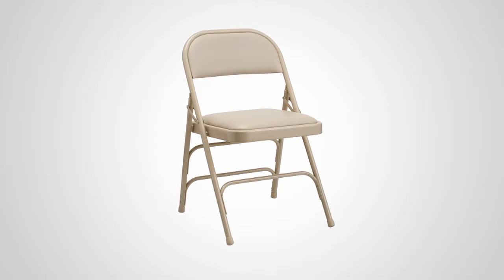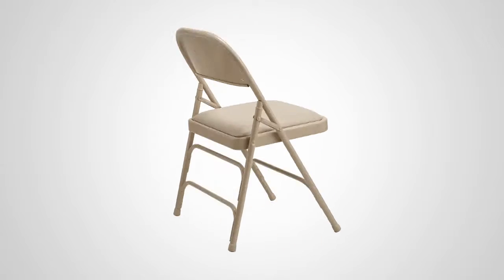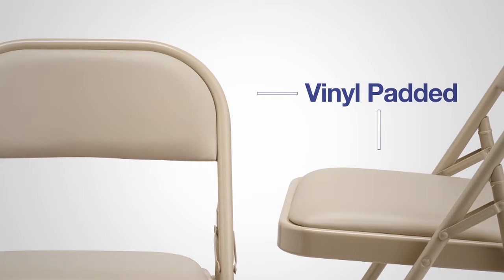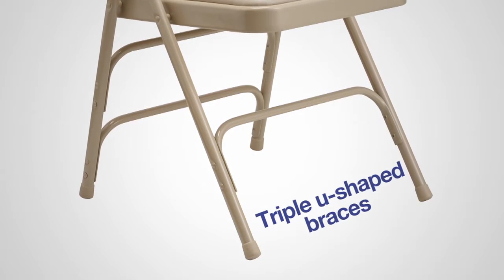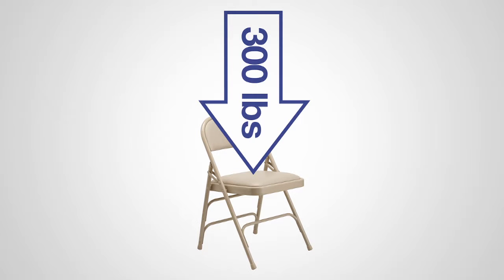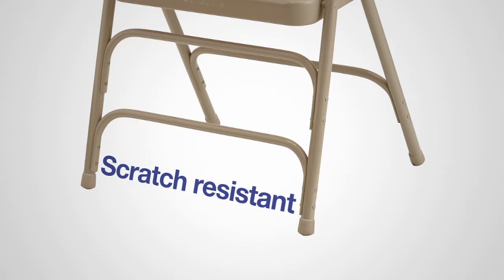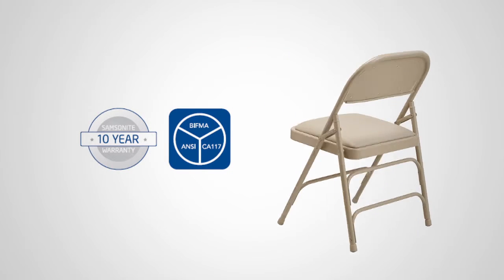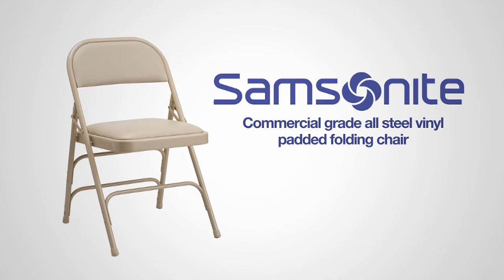Samsonite 49752 2800 Series Commercial grade all steel vinyl padded folding chair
Samsonite Furniture 2800 Series Commercial Vinyl Padded Folding Chair